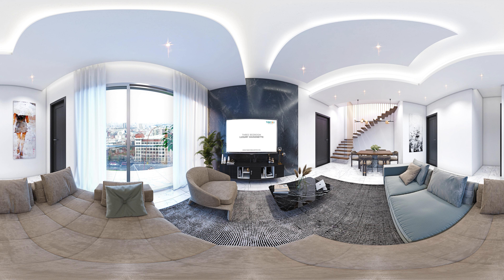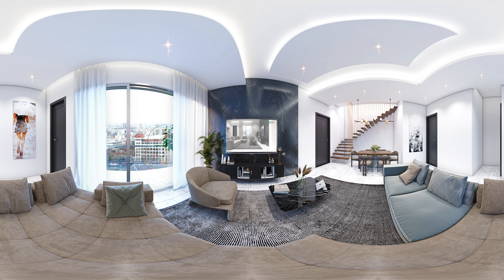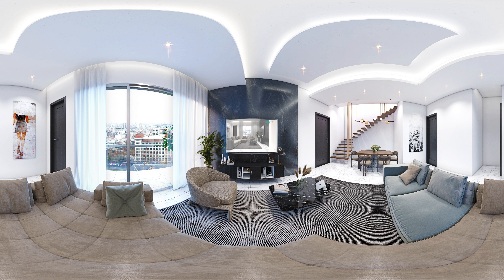Ambiance Heights | TV 360 Video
Client - Tribitat Real  Estate
Animation by Okolie Uchechukwu
Software - Revit Architecture + 3ds Max + Photoshop + After Effects + Vray